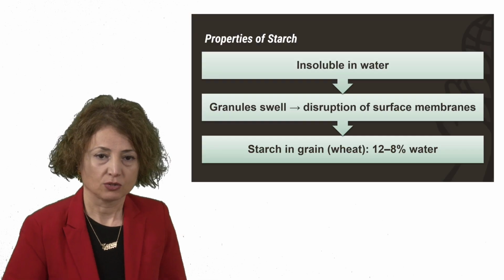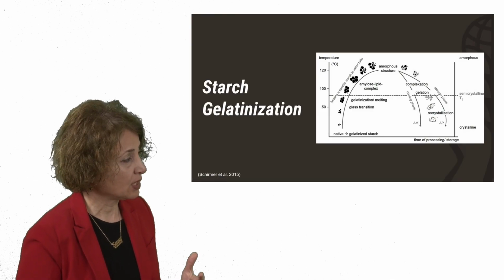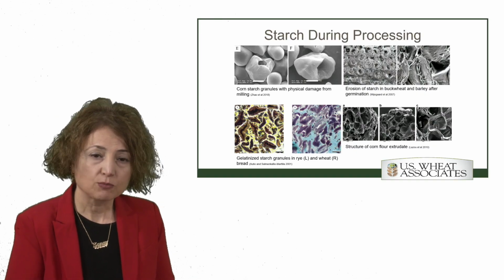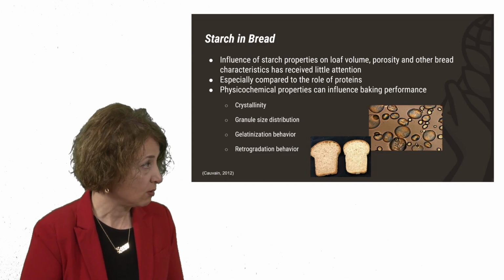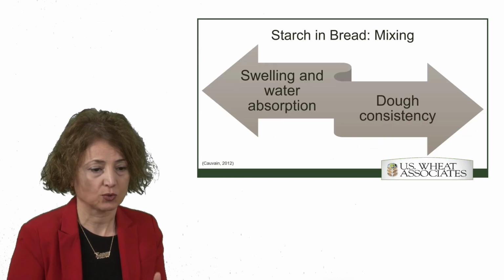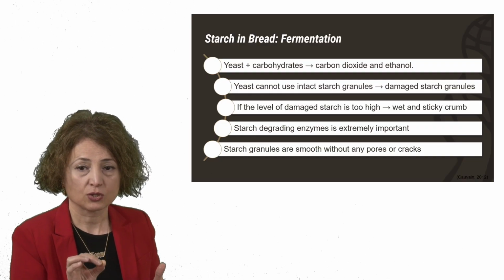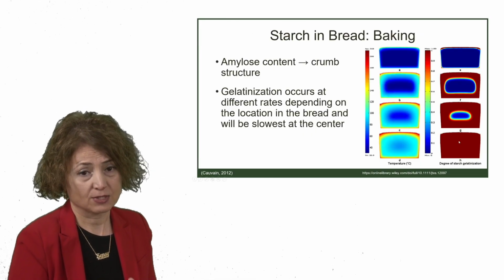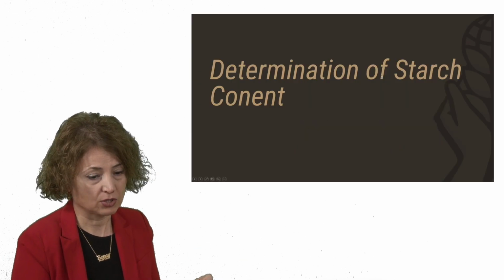Properties of Starch